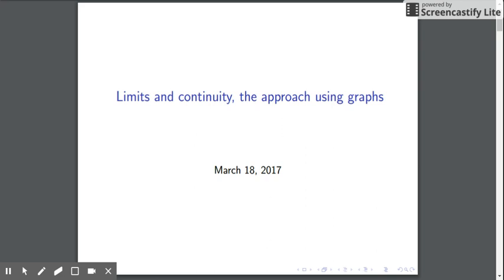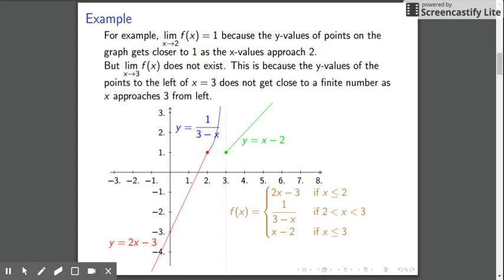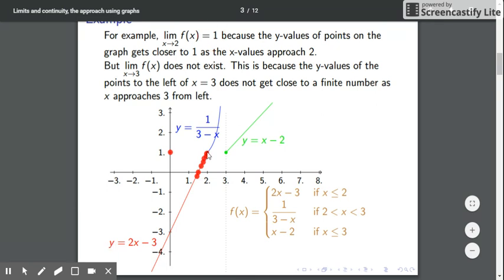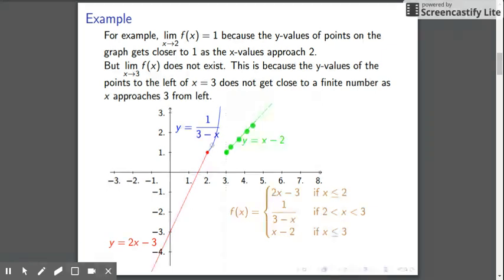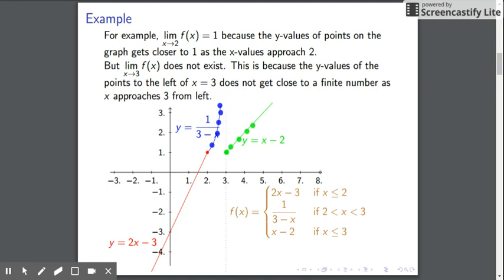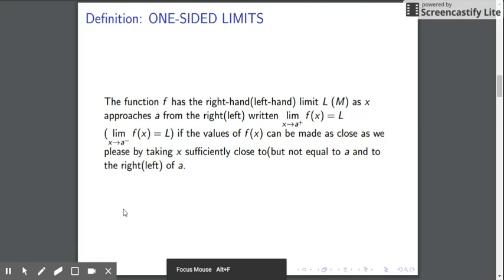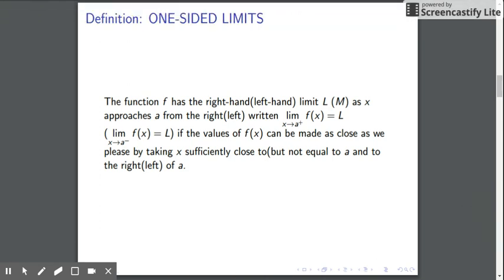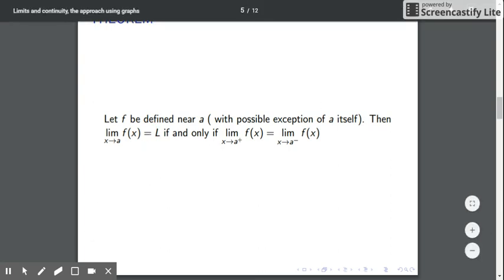Mar 17, 2017 9 27 PM First Limit Graphical Precalculus/Business Calculus